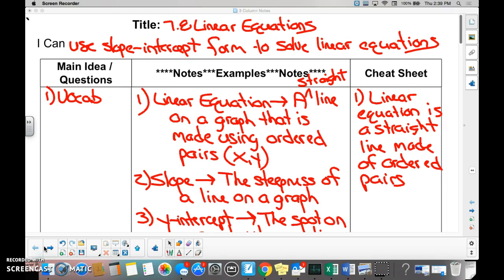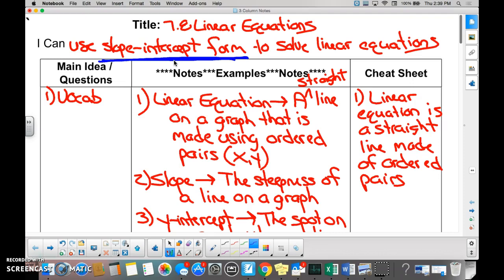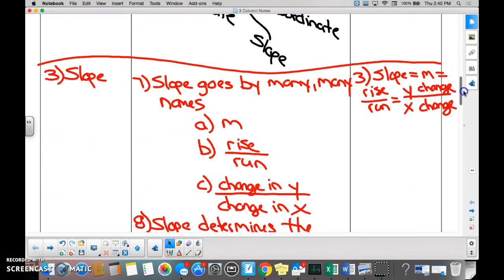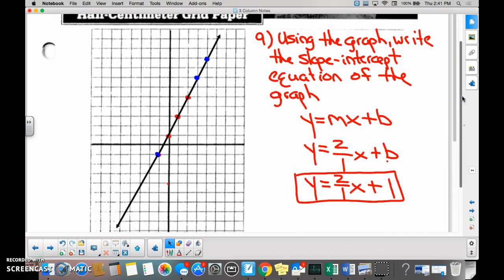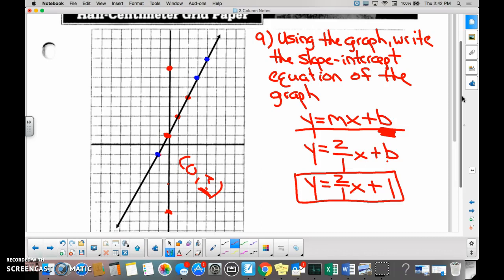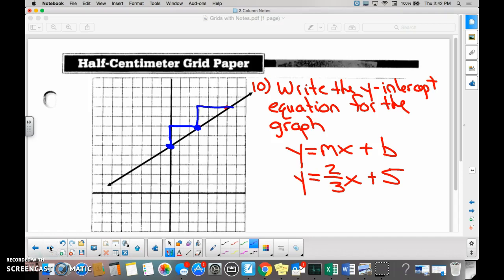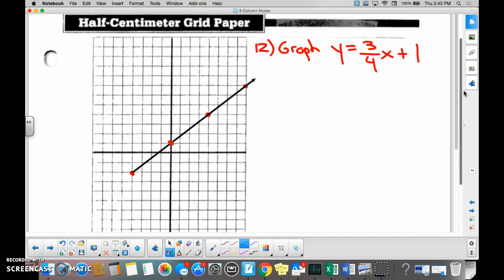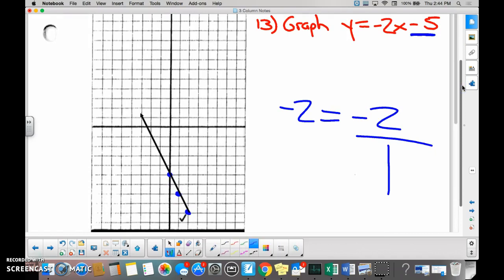7.8 Linear Equations